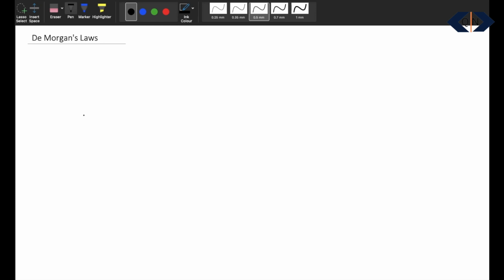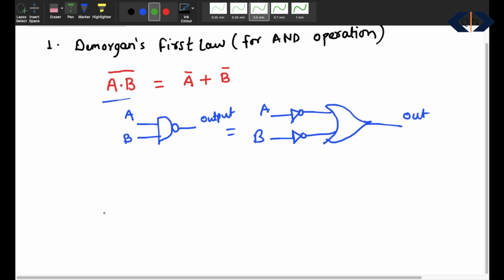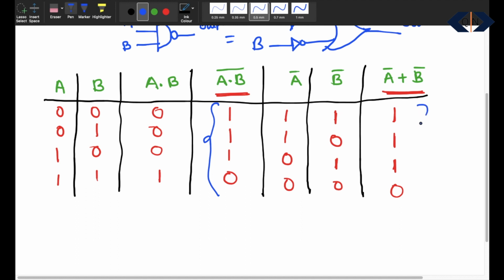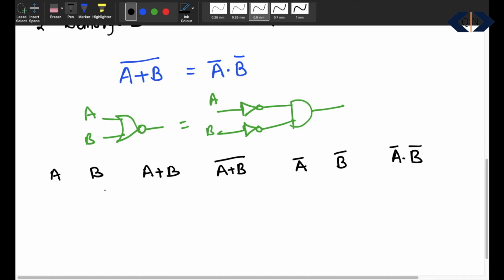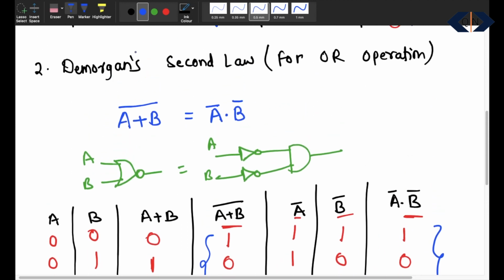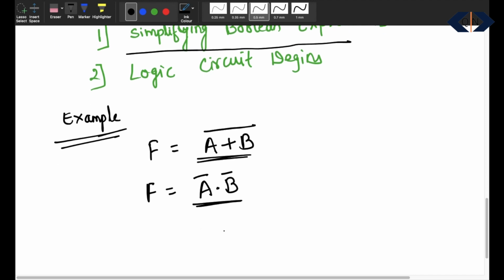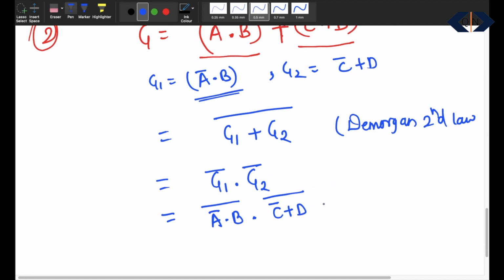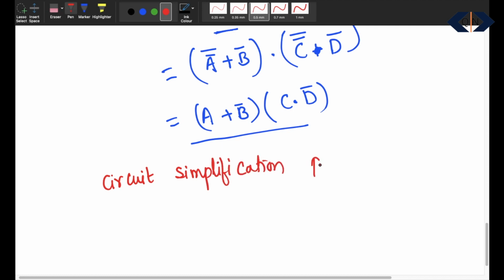Mastering De Morgan's Laws in Boolean Algebra | Classical Computation| Quantum for Absolute Beginner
In this educational video, we explore De Morgan's laws, fundamental principles in Boolean algebra that play a vital role in simplifying logical expressions and optimizing digital circuits. Understanding De Morgan's laws is crucial for anyone involved in digital logic design, computer programming, and related fields. 🧠💡

Video Highlights:

1️⃣ Introduction to De Morgan's Laws: We begin by providing a clear and intuitive explanation of De Morgan's First and Second Laws, showcasing how these laws apply to AND and OR operations, respectively. 📝🔍

2️⃣ Circuit Diagrams and Logic Gates: We present circuit diagrams illustrating the practical application of De Morgan's laws using logic gates, shedding light on their real-world implementation. 🛠️🔌

3️⃣ Verifying with Truth Tables: We delve into truth tables to validate the application of De Morgan's laws in circuit simplification, providing a step-by-step verification process. ✔️✅

4️⃣ Real-World Applications: We discuss the wide-ranging applications of De Morgan's laws in various domains, including circuit design, error detection, programming optimizations, and more, highlighting their significance in real-world scenarios. 🌍💻

5️⃣ Example 1: Simplifying Boolean Expressions: We demonstrate how to simplify a Boolean expression using De Morgan's Second Law, guiding through the steps to achieve a more concise and manageable form. ➡️✂️

6️⃣ Example 2: Simplifying a Complex Expression: We walk through a more intricate Boolean expression, showcasing how De Morgan's laws can be applied to simplify complex logical expressions effectively. ➡️✂️

Join us in this comprehensive exploration of De Morgan's laws, equipping you with the knowledge and understanding necessary for logic manipulation and circuit optimization. 🎓✨